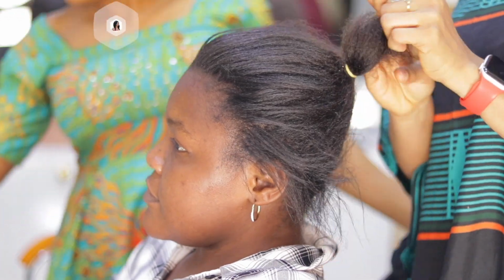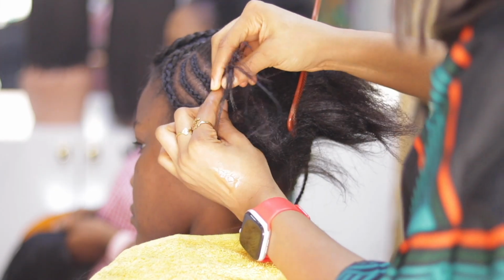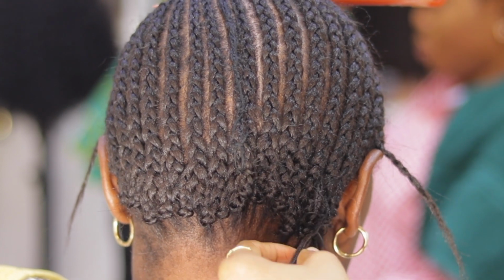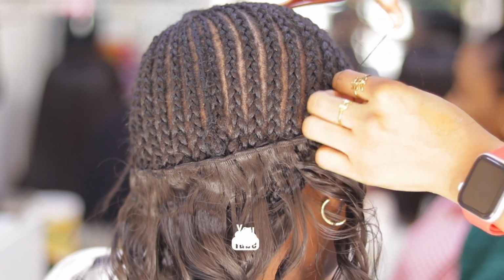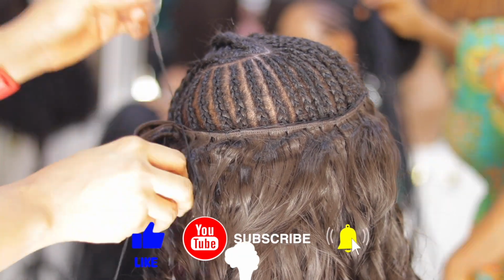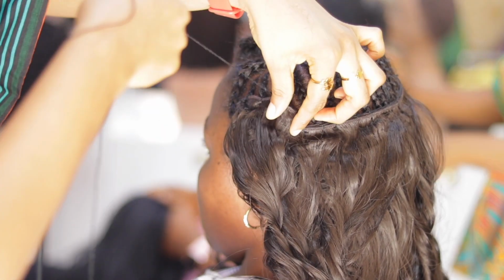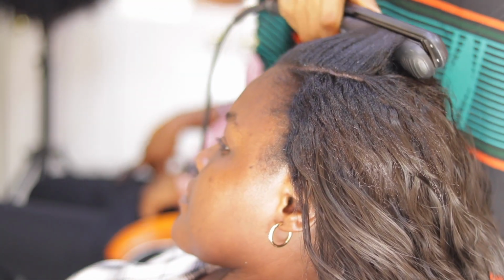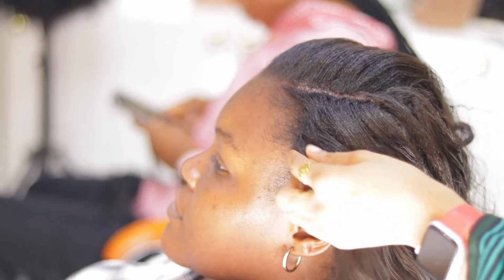New Method No Glue No Leave Out NO CLOSURE NO FRONTAL / C Part Sewing / Detailed Tutorial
HOW EASY CAN THIS BE? WATCH AND FIND OUT

xoxo

☆彡My Instagram► IAM_ONYINYEOKEKE

CAMERA:
HAIR TUTORIAL = CANON 80D
 VLOG = CANON M50 + SIGMA 16MM LENS

African fashion
African women's wear
African lifestyle
Women's wear
Nigeria fashion.